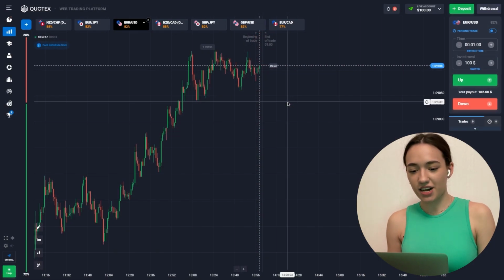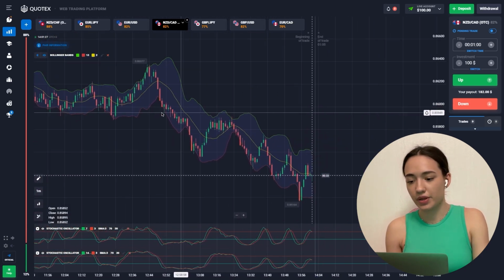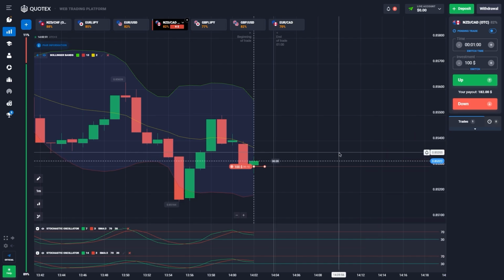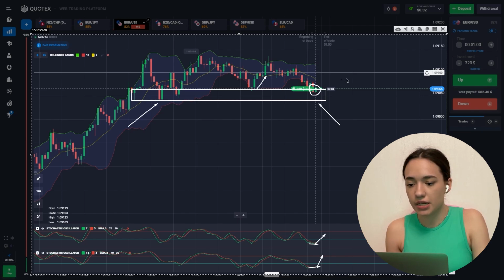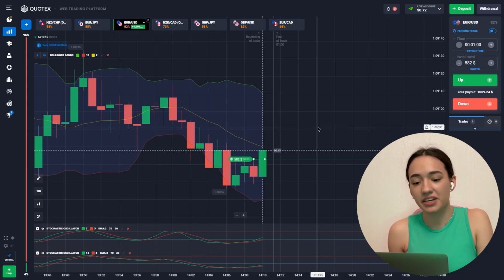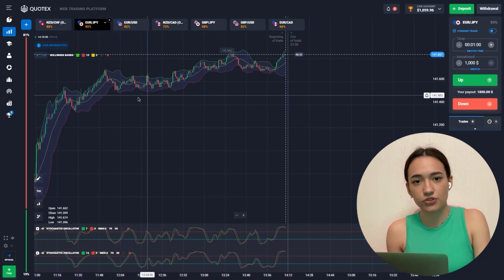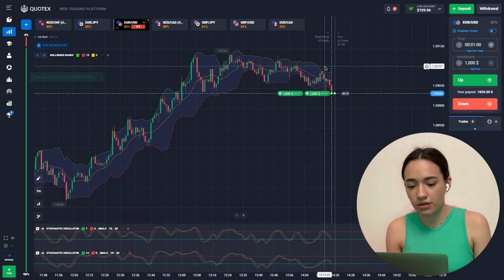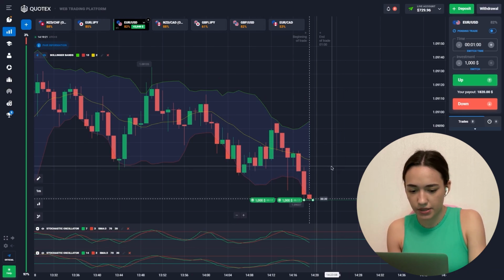$4300 in 12 Minutes | BEST Binary Strategy 2023 | Basic Quotex Indicators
Monthly salary? - Easily! In this video I show trading based on Quotex basic indicators!
My name is Rachel. And right here I show my trading and talk about my best Binary strategy on 2023. If you have any questions about trading on binary options – this video is for you!🤍

On my YouTube channel we speak about things like:
- Best Binary Options Strategies
- Binary Options Tutorial for Beginners

If you want to start earning on binary options and want to change your life - then this channel is for you!💎